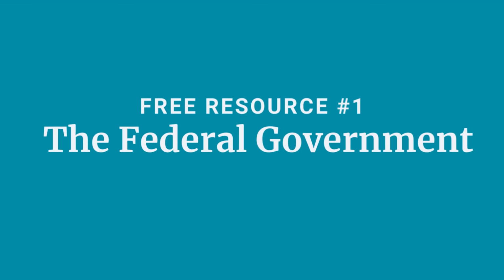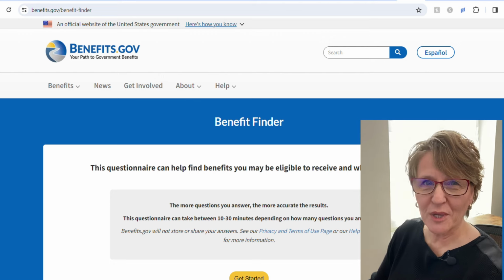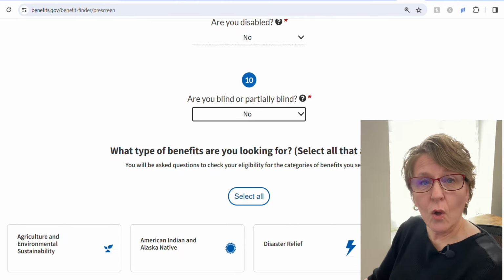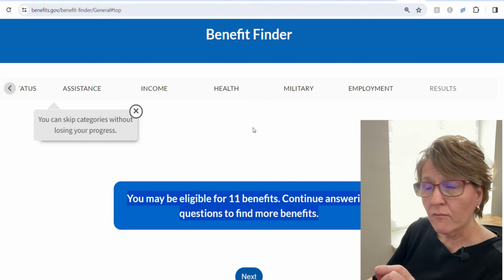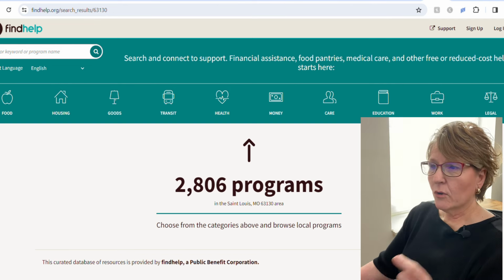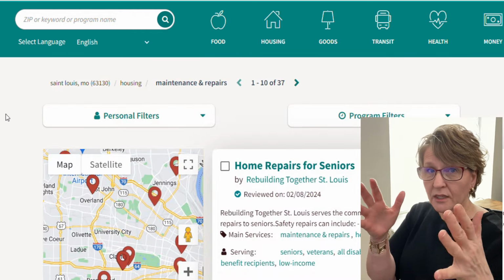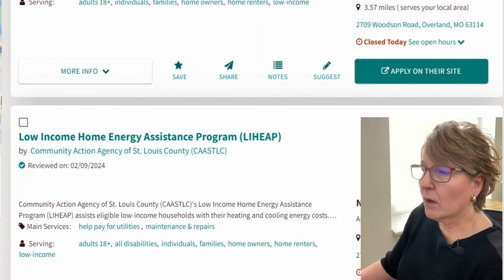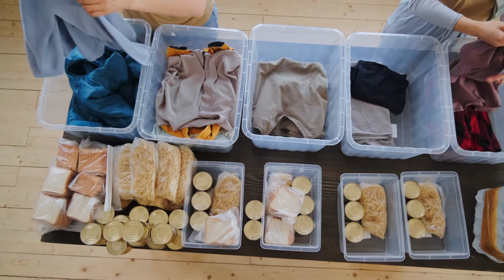Home Repairs: 3 FREE Ways to Get Help 🏡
Grants for home repairs: Use these 3 FREE ways to find the help you need!

00:00 3 Free Ways to Get Help
00:20 Government Benefits
01:01 How to use Benefits.gov
03:18 Home Repair Help Near You
03:55 How to use findhelp.org
06:46 Your Employer Might Help

► Other Links Mentioned in the Video (copy and paste link into your browser):
Government home repair options, usa dot gov benefits
Local home repair options, find help dot org